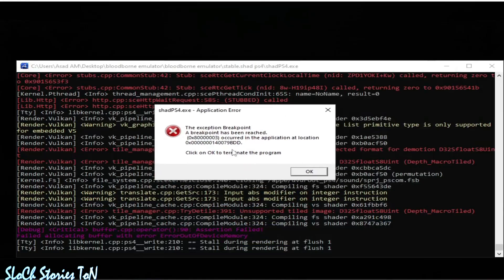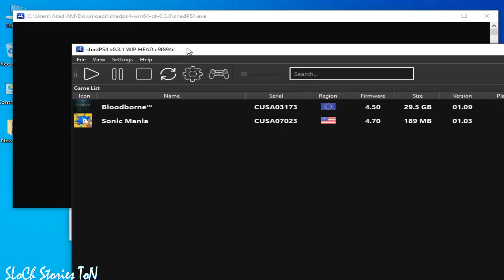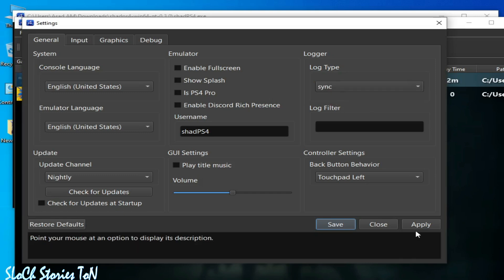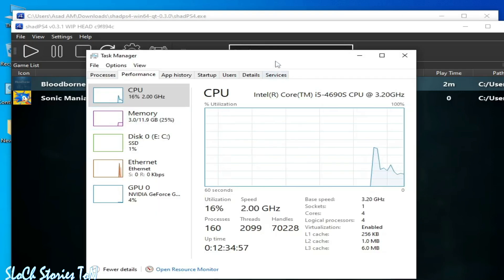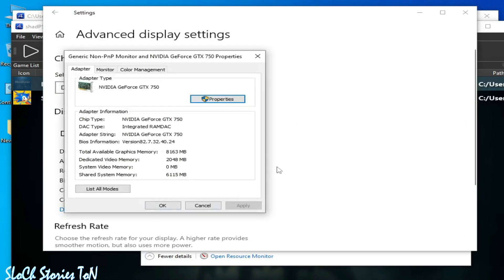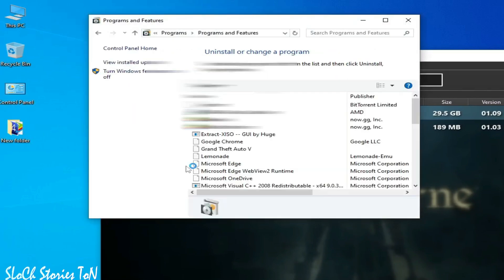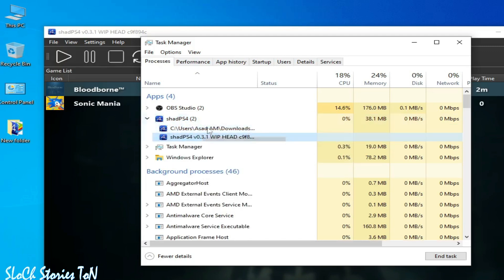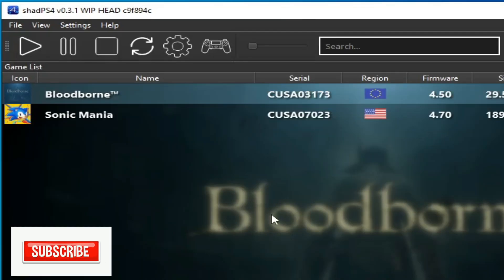fix Shadps4 Emulator Application Error The Exception Breakpoint has been Reached with Bloodborne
Hello,
In this video i have shown how to fix Shadps4 Emulator Application Error The Exception Breakpoint has been Reached with Bloodborne.